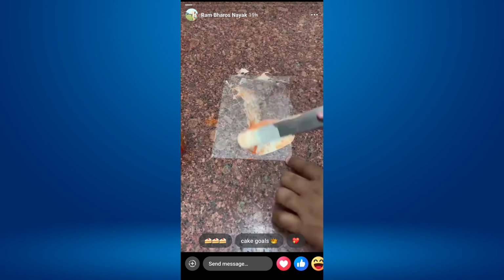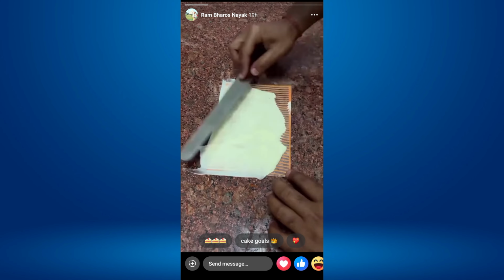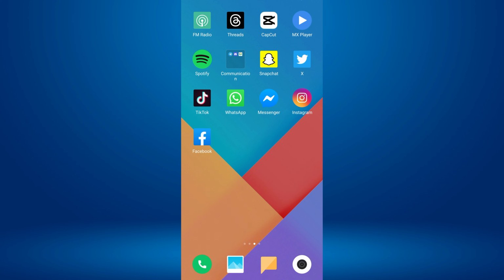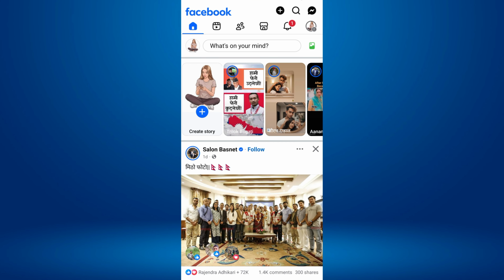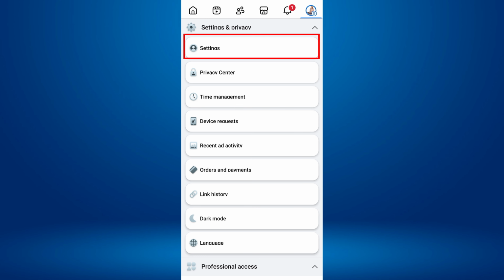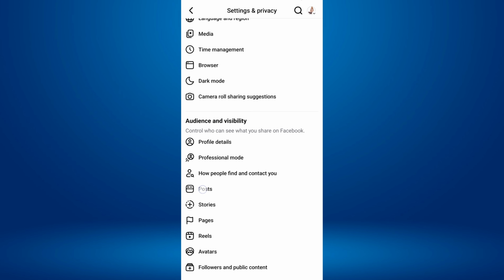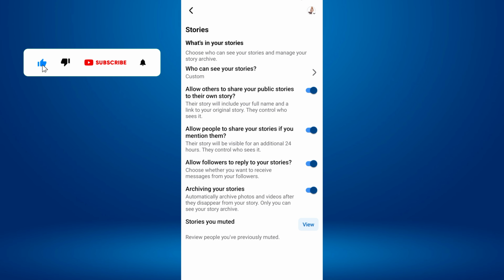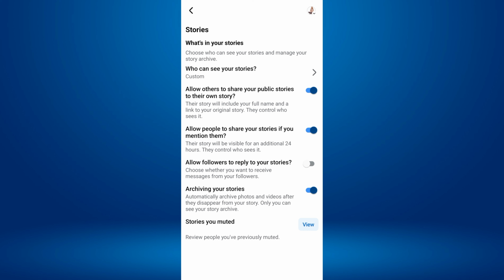How To Turn Off Reply On Facebook Story | Hide Send Message On FB Story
Do you want to turn off reply on Facebook story? You can hide send message button on Facebook story with just a few simple steps.

Turning off replies on a Facebook Story is a privacy feature that prevents viewers from sending messages or reactions directly to your story.

Normally, when someone views your story, they can tap the Send Message button to reply or react. By disabling replies, you hide this option, so no one can respond to that story.

This feature gives you more control over interactions on your content and allows you to share stories without receiving direct messages from viewers.

If you post content that might attract unnecessary or excessive replies, turning off replies prevents direct messages.

By hiding the Send Message button, your audience can view your story without creating extra interactions.

Turning off replies on a Facebook Story hides the Send Message button, giving you control over interactions, maintaining privacy, reducing distractions, and ensuring your stories are seen without receiving direct responses.

🔶STEPS🔶
To turn off replies on a Facebook Story,
1. Open the Facebook app on your mobile device.
2. Tap on the three-line menu icon.
3. Scroll down and tap on Settings & Privacy, then tap on Settings.
4. Scroll down to the Audience and Visibility section.
5. From here, find and select Stories.
6. You will see the option Allow replies to your stories.
7. Turn off the toggle switch button next to Allow followers to reply to your stories.

Once this is turned off, the Send Message button will be hidden from your stories, and viewers won’t be able to reply.

- - - - - - - Similar videos:- - - - - - - - -

This Video Includes:
○off send message on facebook story
○how to off replies on facebook story
○facebook story message not send problem